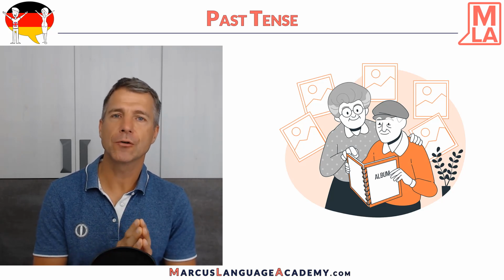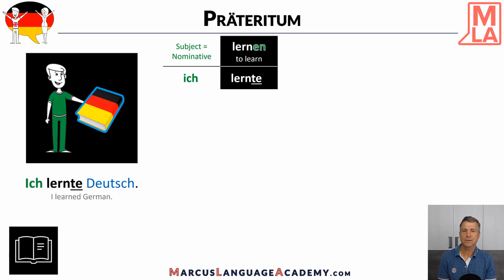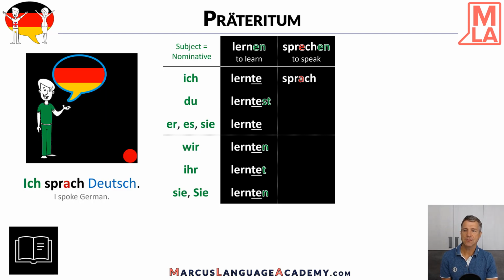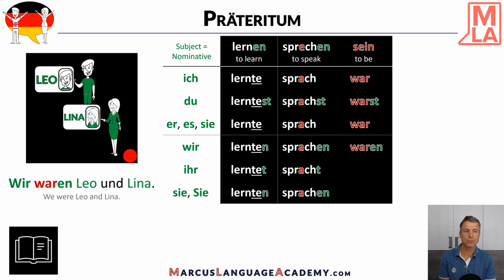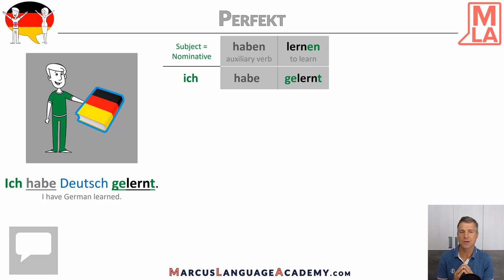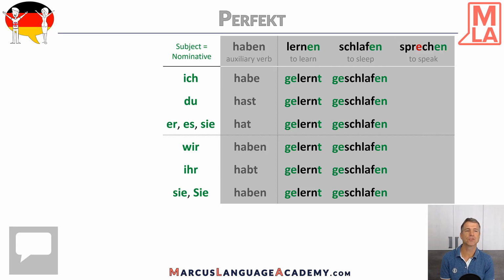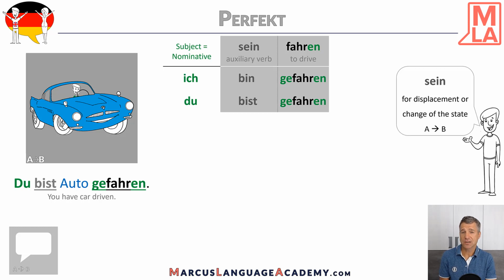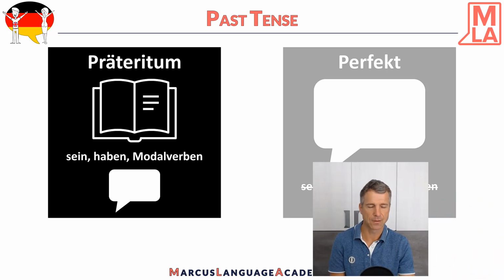German Past Tense Made Simple For Beginners | Präteritum and Perfekt 🇩🇪 Master German Grammar A1-A2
Master German Past Tense in 10 Minutes! learngerman germangrammar germanforbeginners Learn German in Record Time

🇩🇪 German Past Tense Made Simple For Beginners! 🕰️ Master German Grammar A1-A2 with this easy-to-follow guide. Learn how to form the past tense (Präteritum and Perfekt) and use it correctly in sentences. Perfect for beginners looking to improve their German conversation skills. ✨

What you will learn in this video:

✅ How to form the Präteritum (simple past tense).
✅ How to form the Perfekt (present perfect tense).
✅ When to use Präteritum vs. Perfekt.
✅ Examples and practice sentences.

92% OF STUDENTS SHOW ENORMOUS IMPROVEMENT IN JUST ONE MONTH!